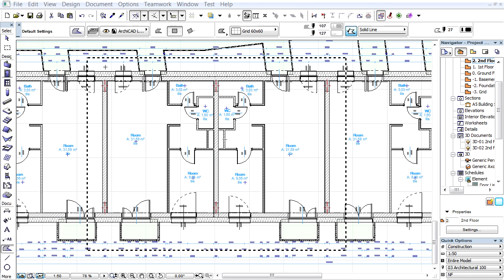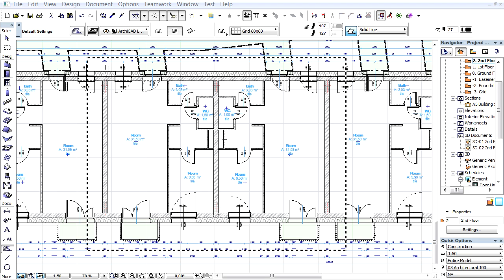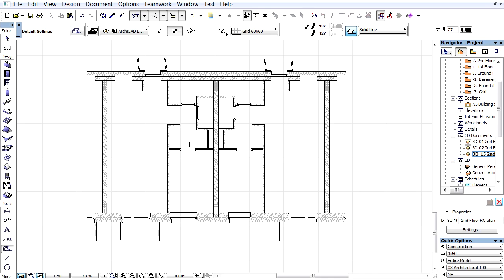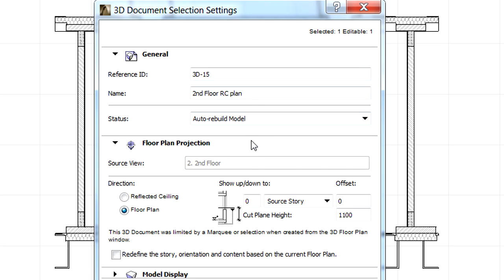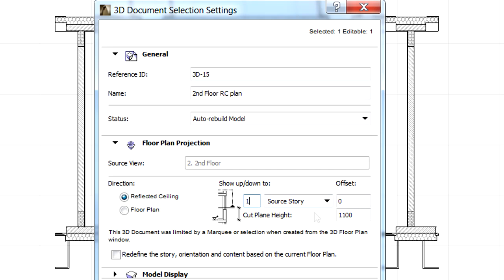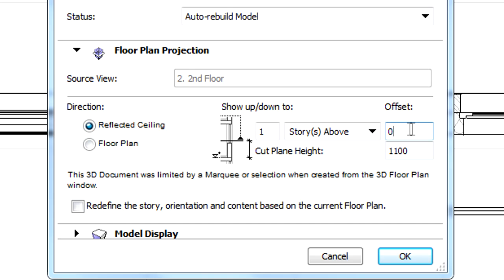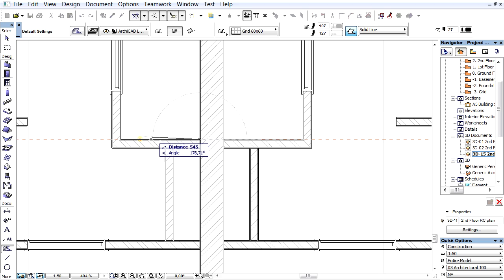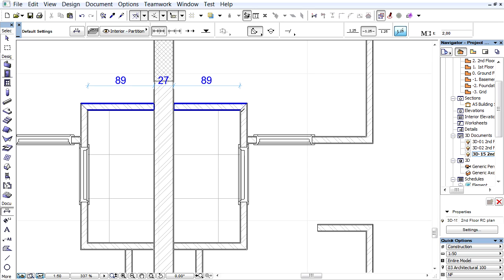Creating a reflected ceiling plan 3D document in ARCHICAD